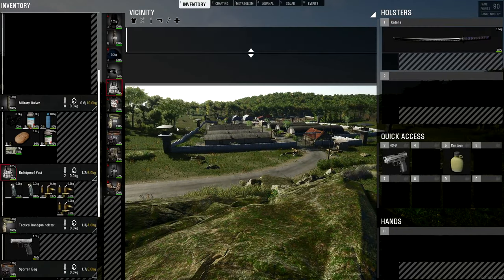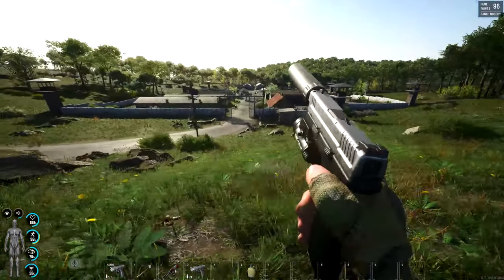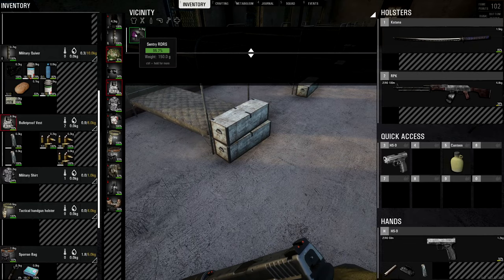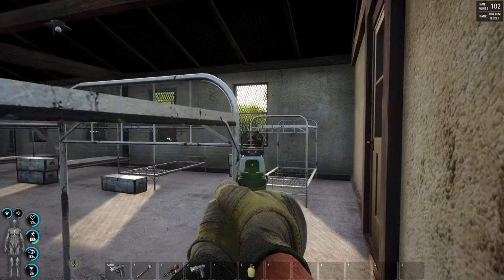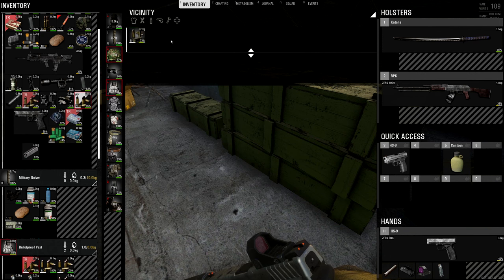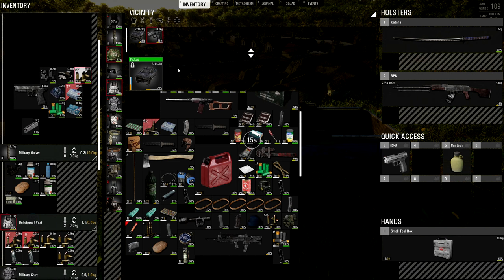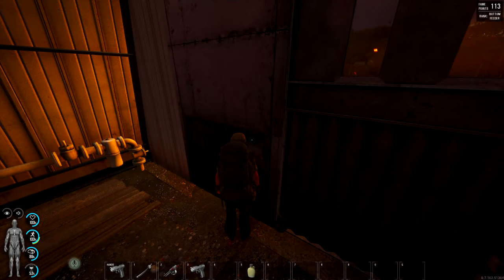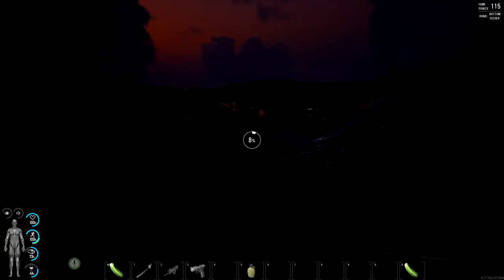Scum Single-player: S03: Episode 7: Easy LOOT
Brand New Singleplayer series on 0.7 update
Welcome Back

The game play takes place in Croatia where up to 100 players per server will attempt to survive and get off the island by first removing the implant which prevents them from leaving.